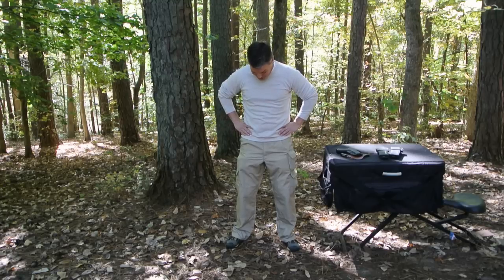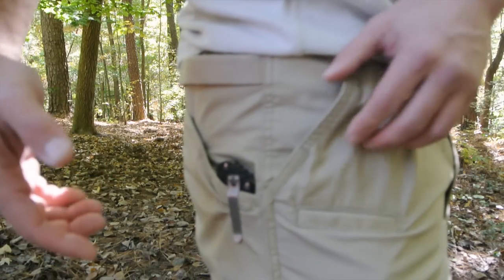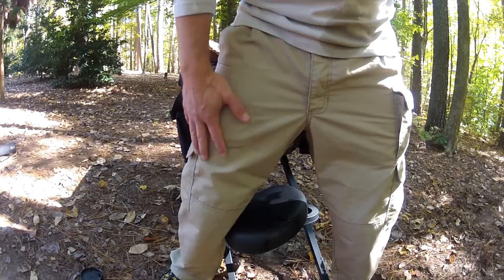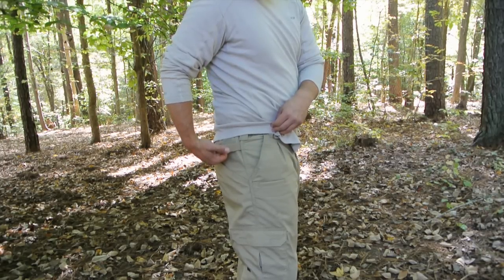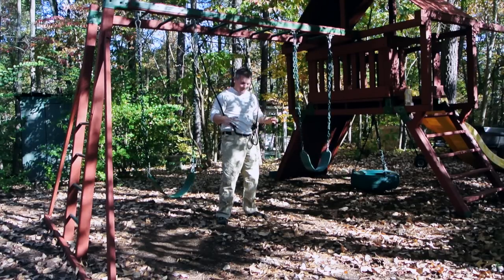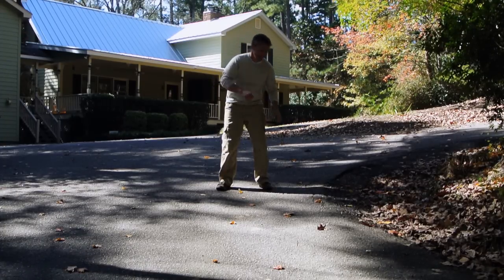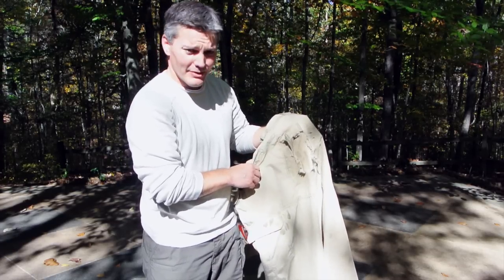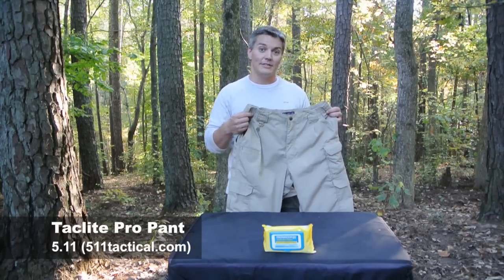Tactical Pants Torture Test! Taclite Pro Pant from 5.11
AR500 Armor (Save 5% with link and code “twangnbang”)